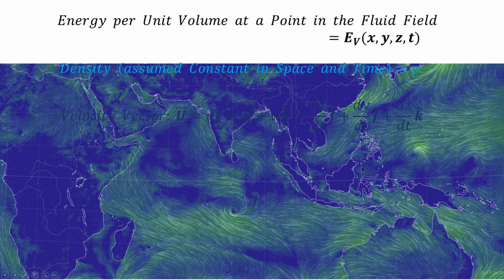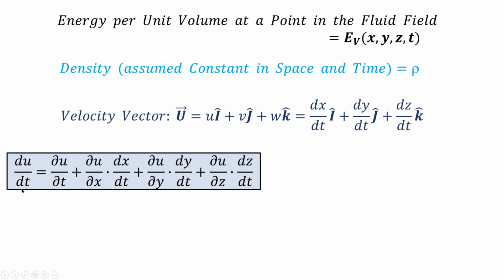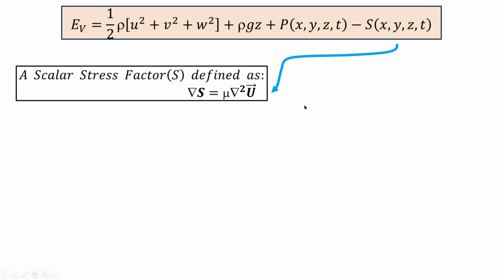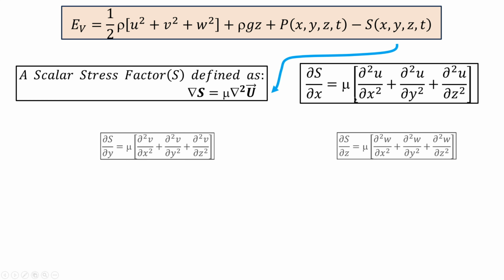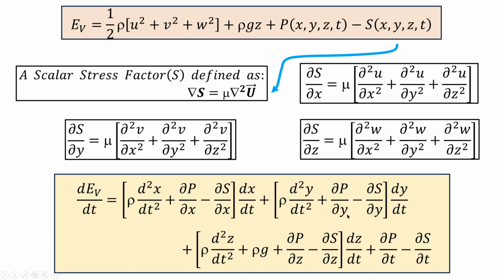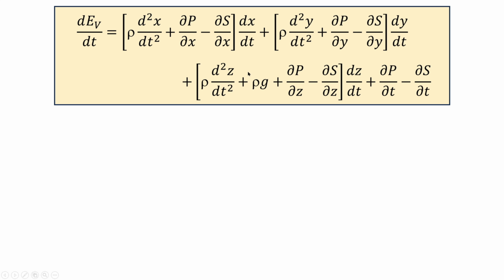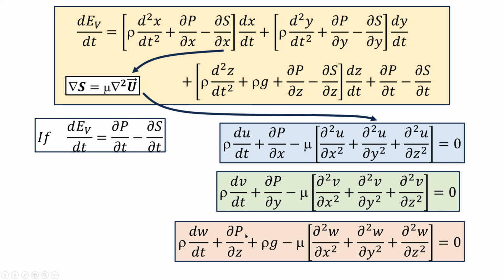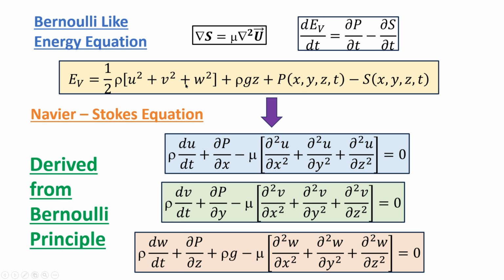Discussion on Navier Stokes Eqn - Part1 - Derivation From Bernoulli Principle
It is normally assumed that Energy based Bernoulli principle (or equation) is a very narrow, restricted form of Navier-Stokes equation. Here we show that, we can not only derive the full Navier-Stokes equation from a slightly extended form of Bernoulli principle, but that Bernoulli principle is a more generic or a more complete description of fluid flow. For example, Navier-Stokes can explain the flow initiated by a given pressure gradient but it can not explain how long it takes for the flow to nullify the pressure gradient. Because flow from a high pressure region to a low pressure region reduces the pressure from high pressure region and increases pressure in the low pressure region so that there is an eventual equalisation of pressure after a certain time. Navier-Stokes do not have any term to explain or estimate this time scale. Further it may be possible to solve the million dollar question regarding the Navier-Stokes equation using the Energy equation more easily. The energy equation also makes solving the flow problem easier and more efficient. We shall discuss about them in future videos regarding Navier-Stokes and fluid flow.